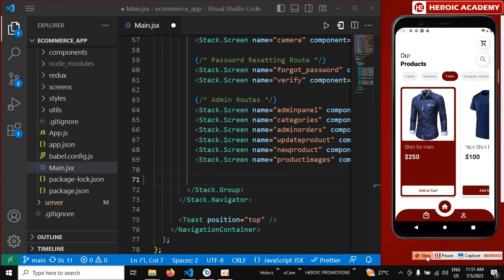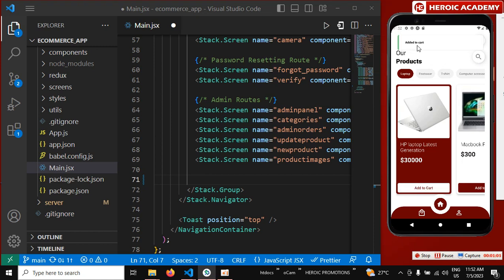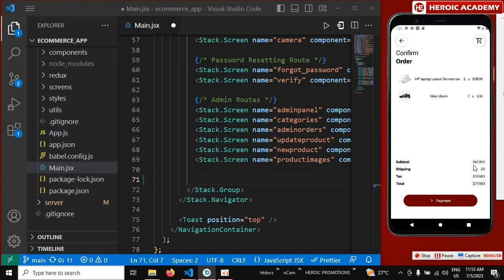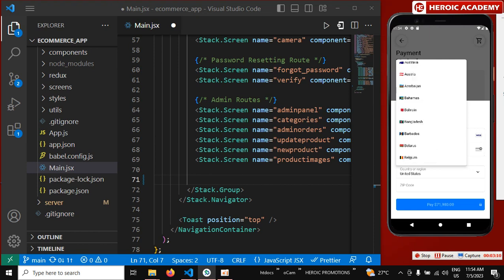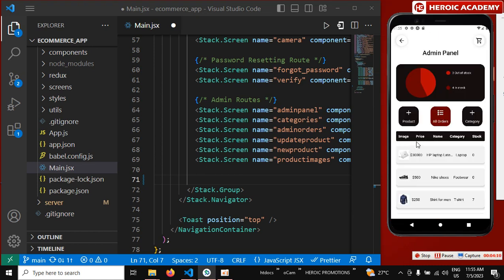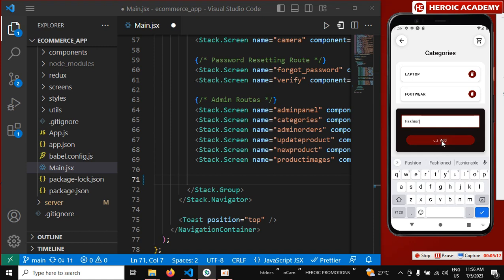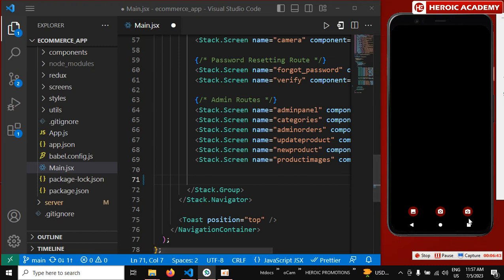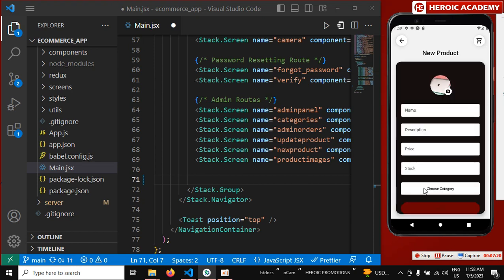Showcasing the Ecommerce App I'm working on